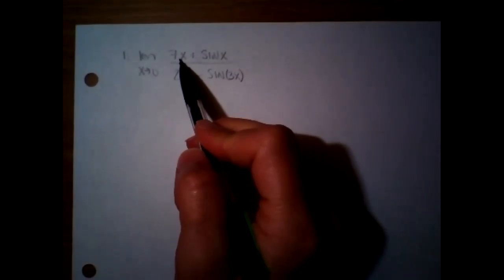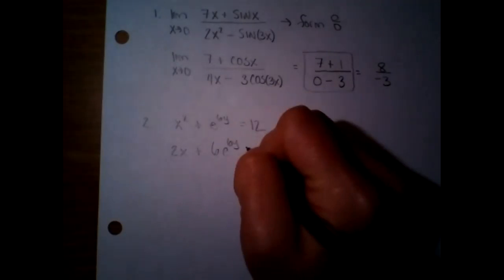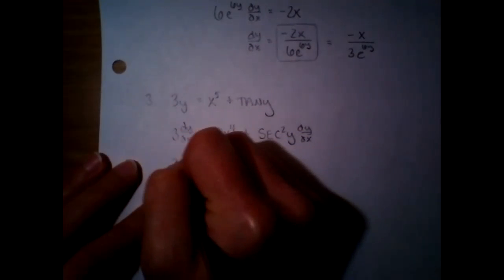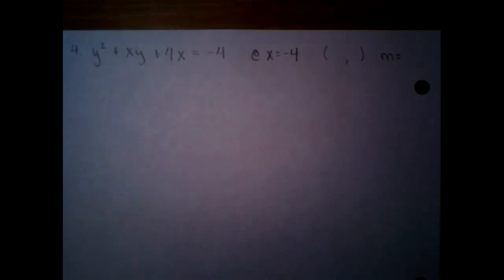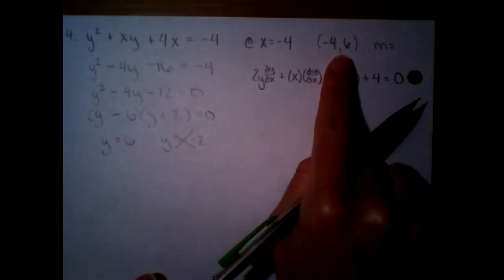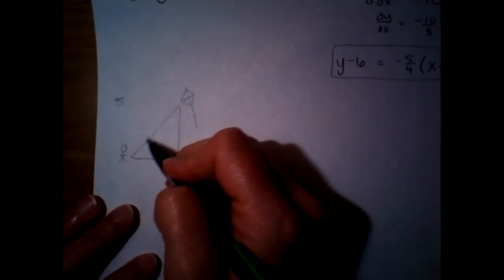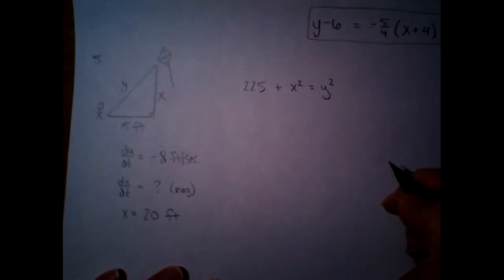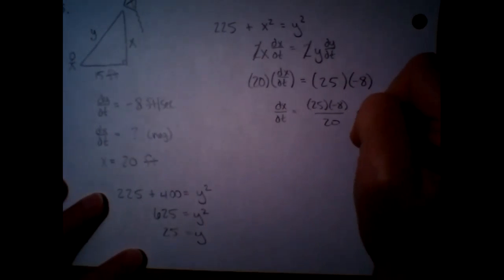going over unit 4 Quiz